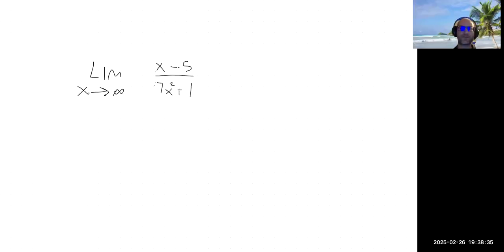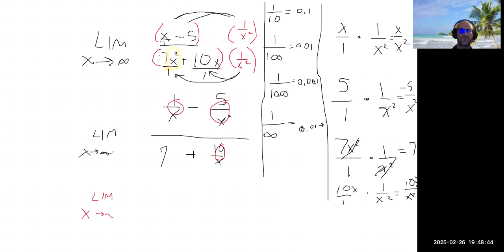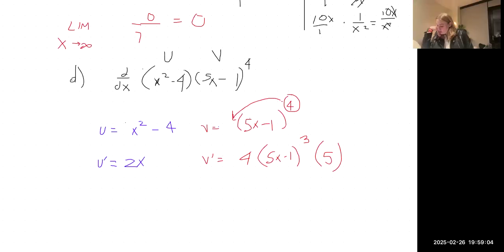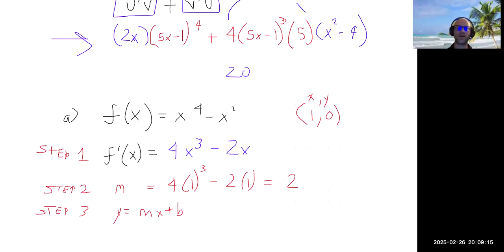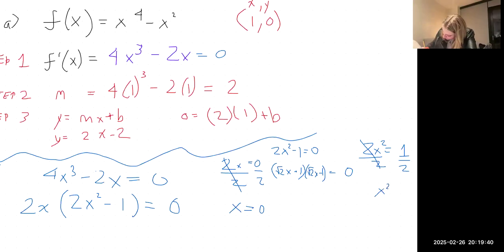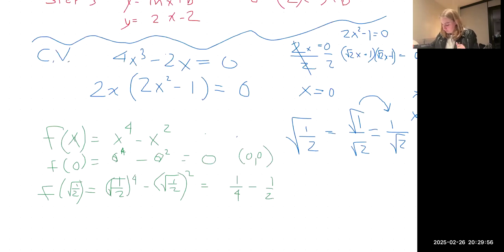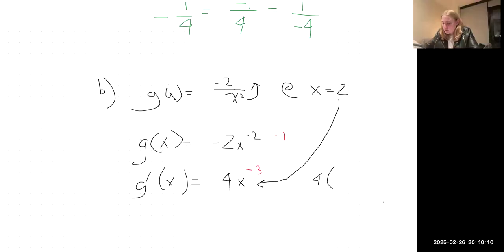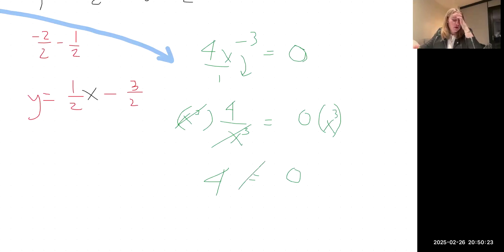Survey of Calculus MAC2233 Test 1 Review